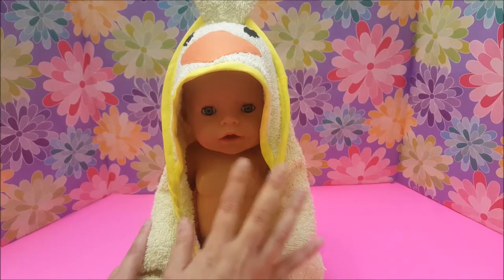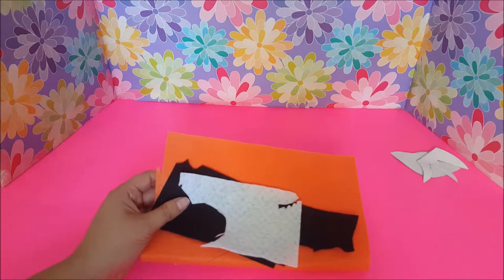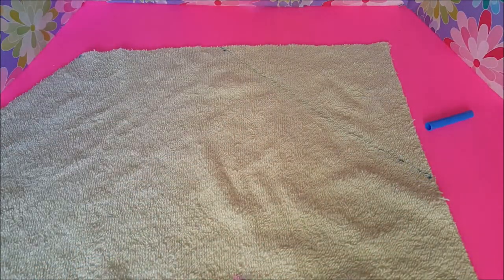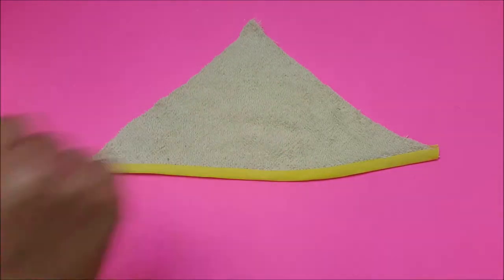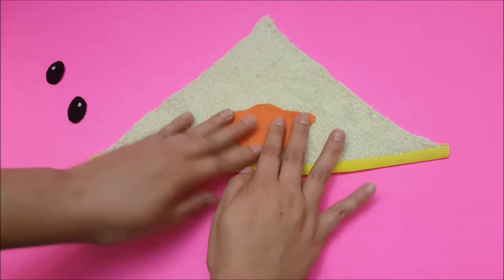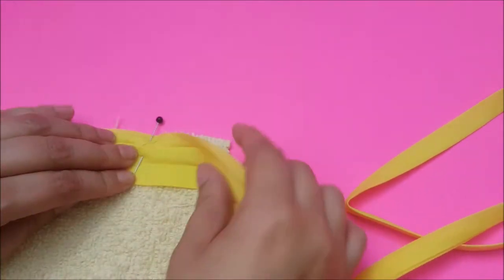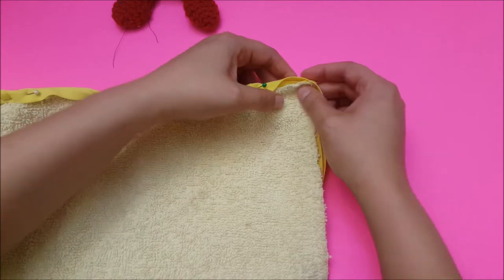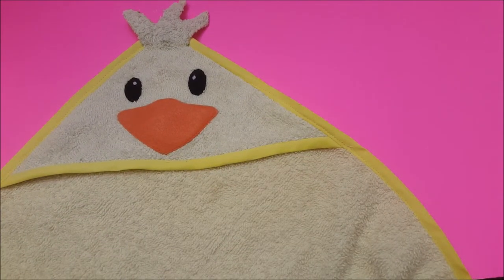DIY: Baby Doll Hooded towel